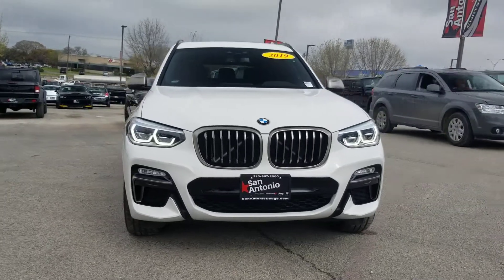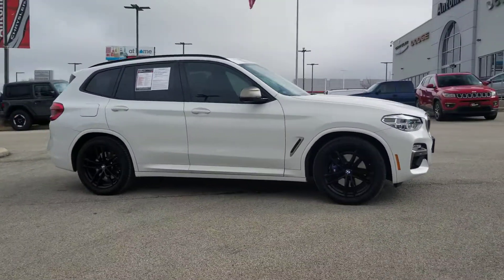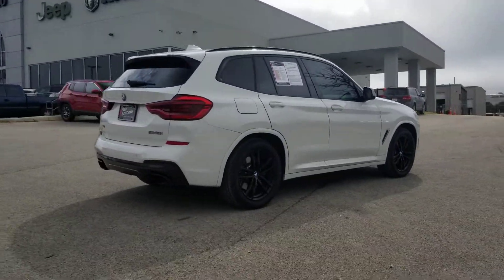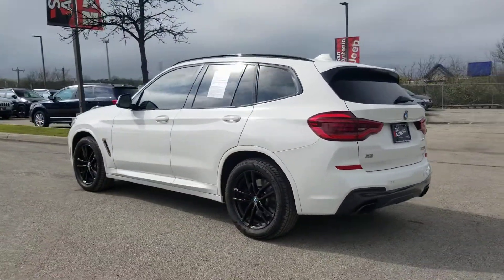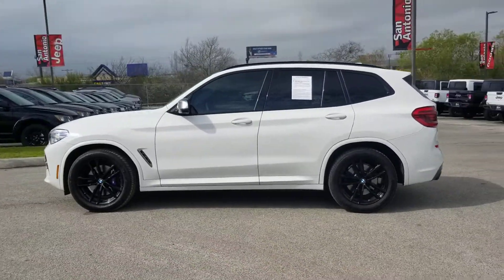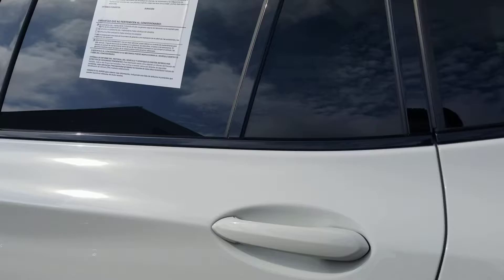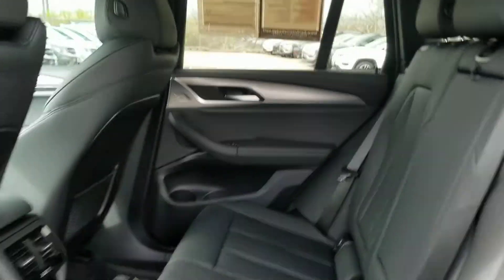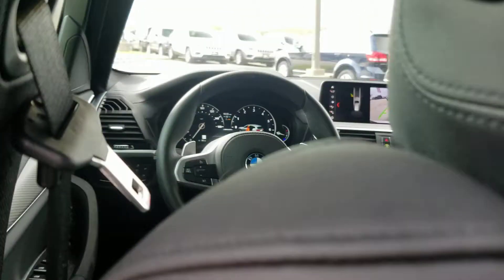2019 BMW X3 Austin, New Braunfels, Boerne, San Marcos, San Antonio, TX N180046B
Alpine White Used 2019 BMW X3 available in San Antonio, Texas at San Antonio CDJR. Servicing the Austin, New Braunfels, Boerne, San Marcos, TX area.

11910 Interstate 35 Frontage Rd

Recent Arrival! Clean CARFAX. BALANCE OF FACTORY WARRANTY, NAVIGATION/NAV/GPS, LEATHER, HEATED LEATHER SEATS, REAR BACKUP CAMERA, POWER SUNROOF/MOONROOF, ONE OWNER CLEAN CARFAX NO REPORTED ACCIDENTS, PREMIUM WHEELS, MULTI ZONE CLIMATE CONTROL, STEARING WHEEL CONTROLS, CRUISE CONTROL, AWD/4WD, X3 M40i, 4D Sport Utility, I6, AWD. AWD CARFAX One-Owner.brbrbrPlease call today to check extra options and availability.